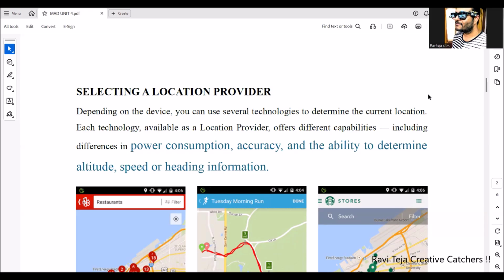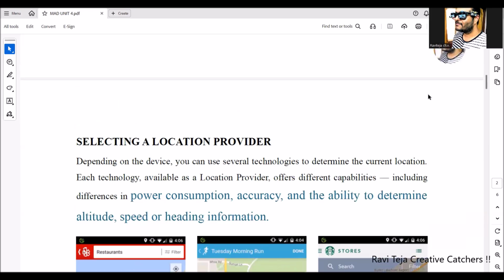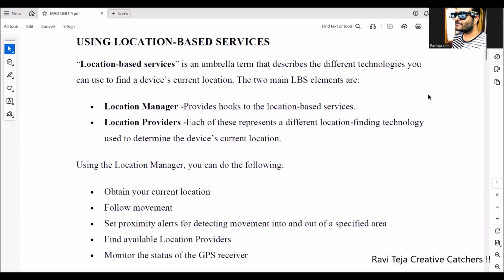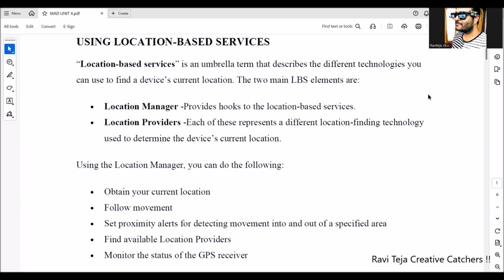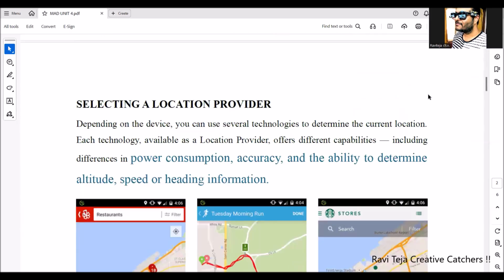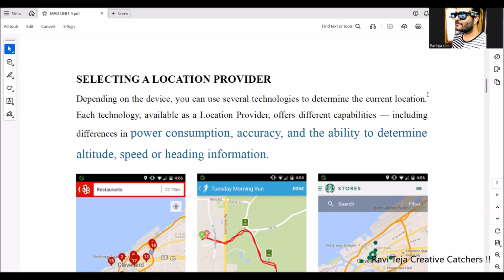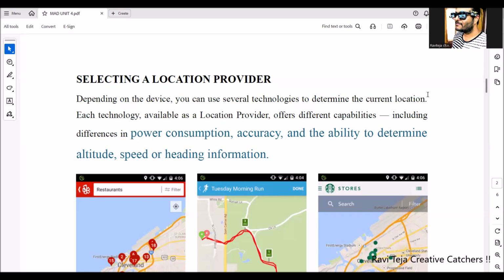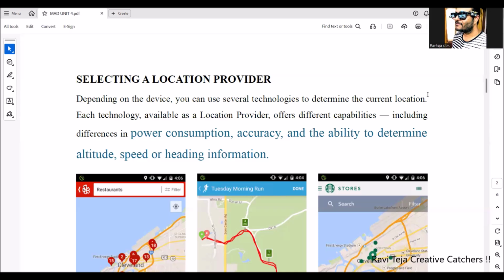Selecting Location Provider || MAD || Mobile application development